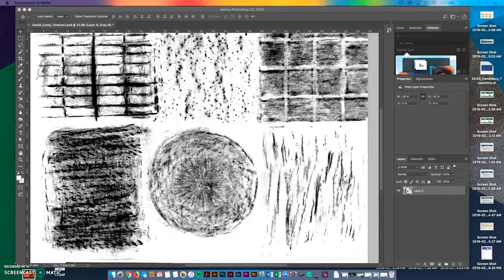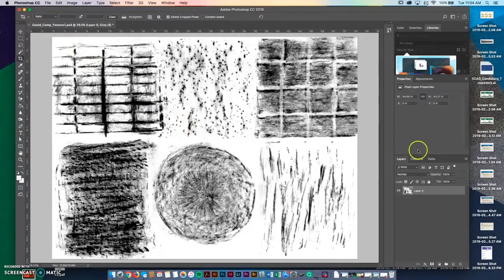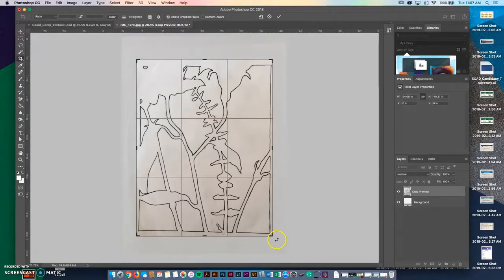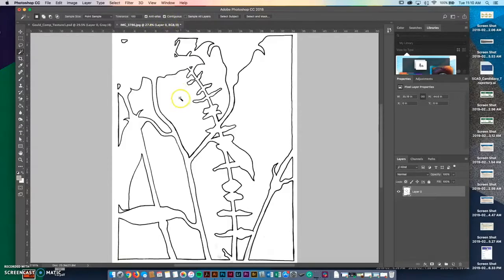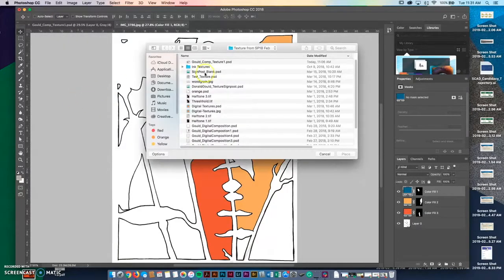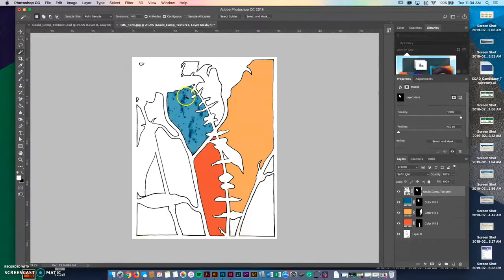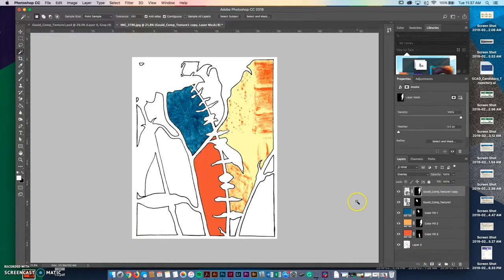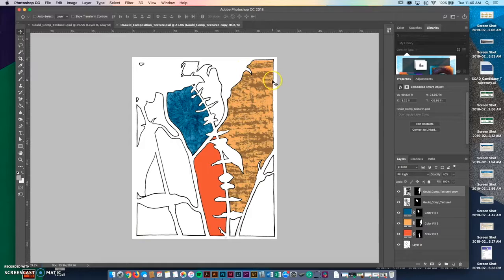Texture Exercise - Photoshop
ART120 - Illustration
Texture Exercise using Photoshop